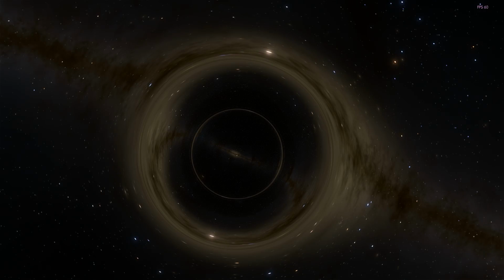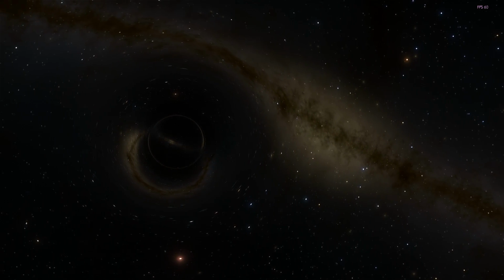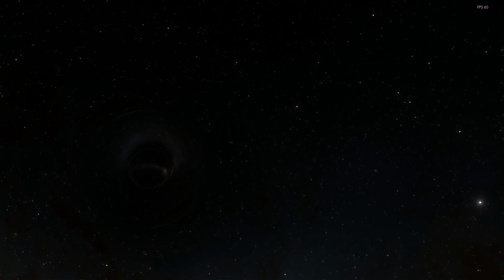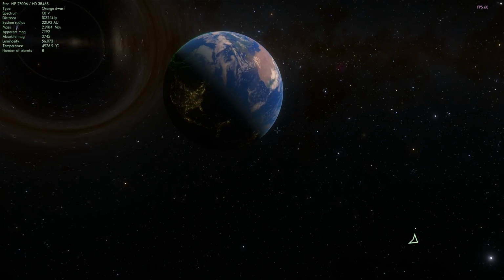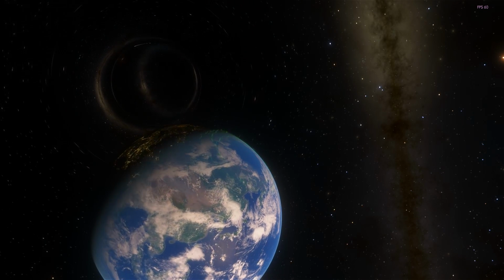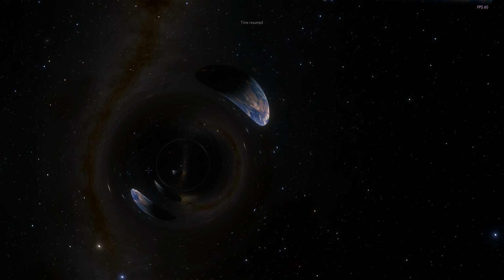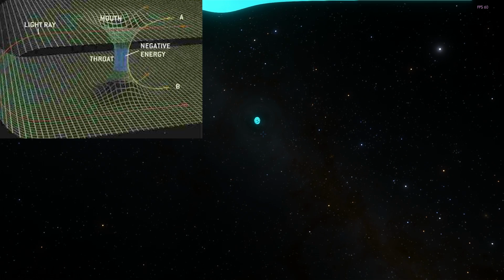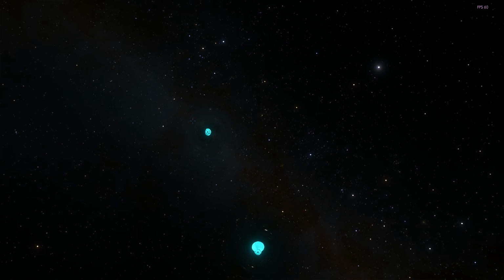WORMHOLES - Facts and Fiction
In this video, we will talk about wormholes.